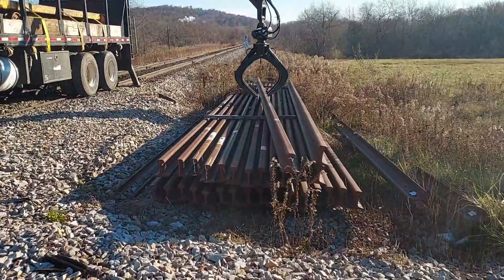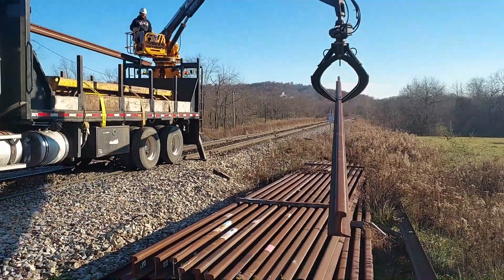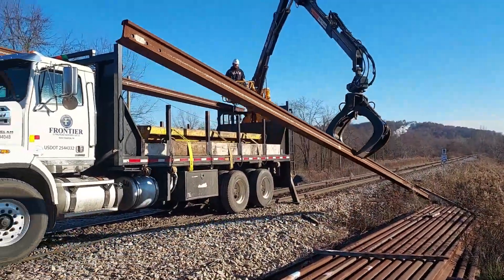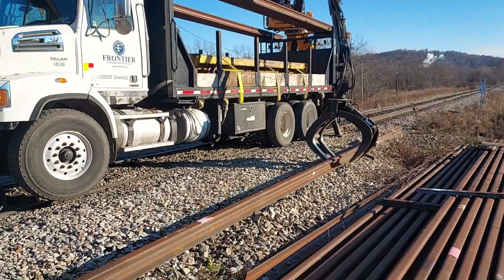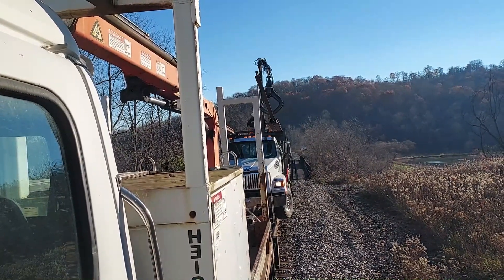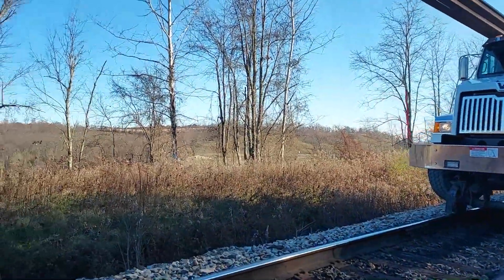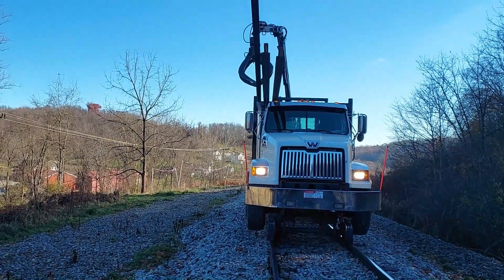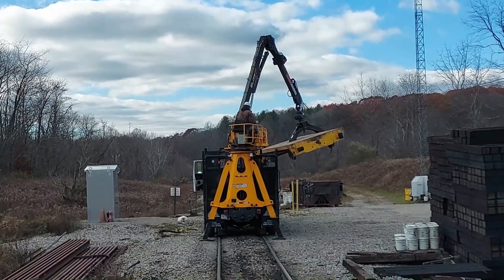Grapple Truck Loading New Sticks of Rail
Come along and help us load and unload 39 foot sticks of new rail with
this grapple truck. Some operators call them boom trucks. The older
trucks they used to have come in here were called Prentiss Loader trucks
because they had a Prentiss Loader on back of them, so from that history
I often still have the habit of calling them Prentiss Loaders. One of
the guys I used to work with a long time ago was hard of hearing and he
called them Printers Trucks.

Our operator today is Brandon. He is a hard working fine young man that
goes out of his way to do what he can to do a good job for us.

The orange paint you saw on top of the rail head is spray painted on by the rail mill.
The orange color designates that rail as being heat treated. This new rail has
been laying out in the sun for several years now and the orange color was faded.

The paint marks are required to be on at least 3 feet in from one end or the other,
on top of the rail head and only on one end and not both ends.
Different color paint marks on the rail head designate different things,
for instance:  a blue color would designate that rail as being high carbon (higher
carbon than normal rail). A green color means shorts, and that would be rail that is
not exactly 39 (or 80) foot in length. Aluminum color is for alloy rail.

Sperry Rails: When the ultrasonic rail testers find an internal defect in the rail, we then
call that rail a Sperry rail. Sperry is one of the original rail defect detection systems.
Sperry, along with Nordco and Herzog have all done our rail testing here over the
years, it's just who is available at the time. But if Nordco comes in
and finds a defect, we still out of habit, call that rail a Sperry rail.

Made November 20, 2021